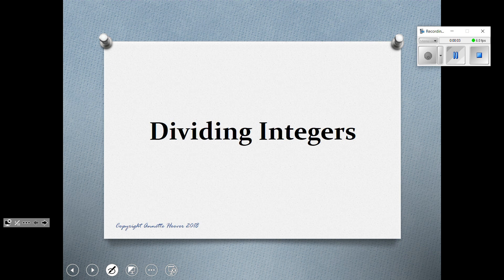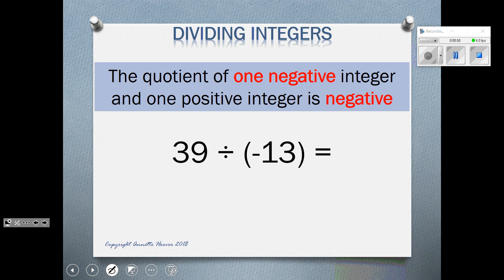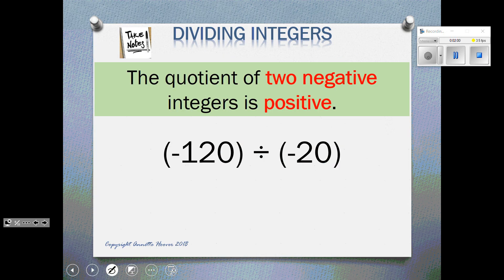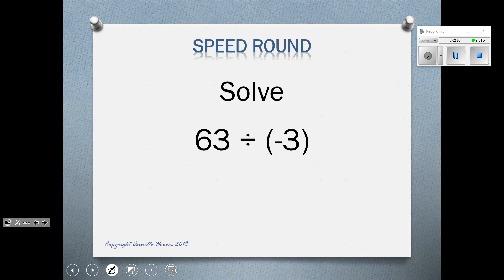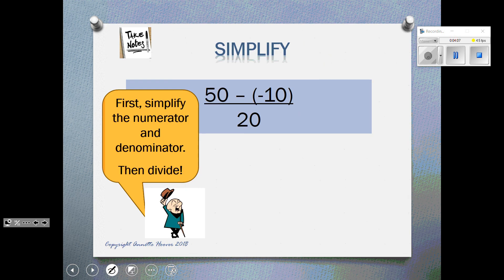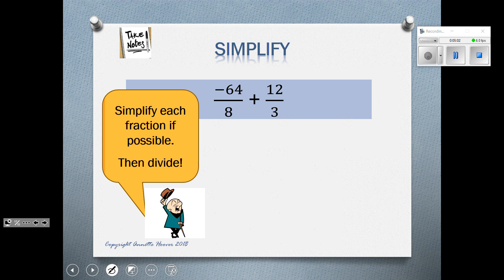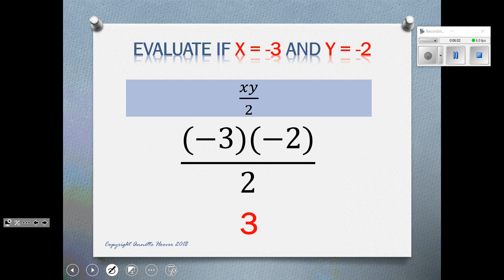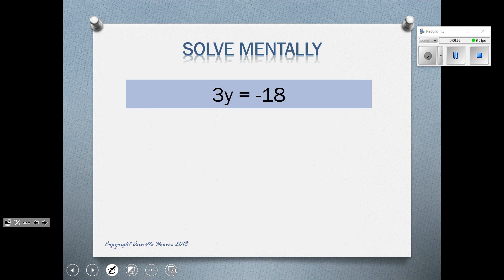Math, Help! Pre-Algebra - Dividing with Integers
Pre-Algebra lesson on dividing with integers.